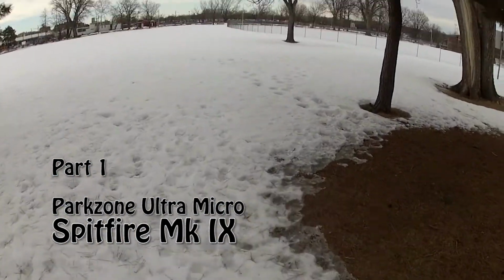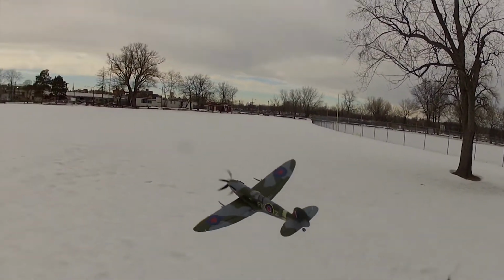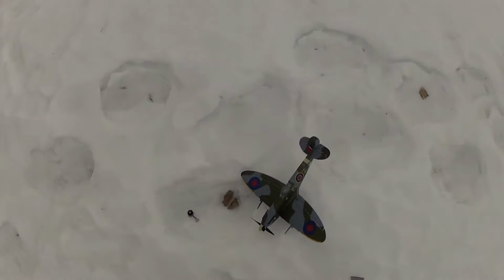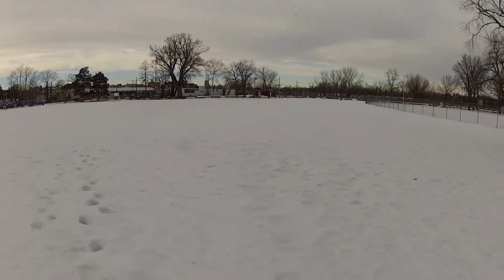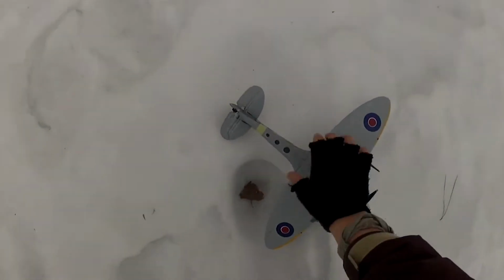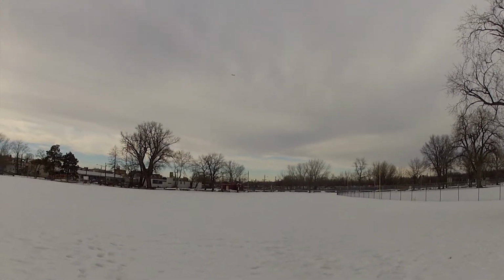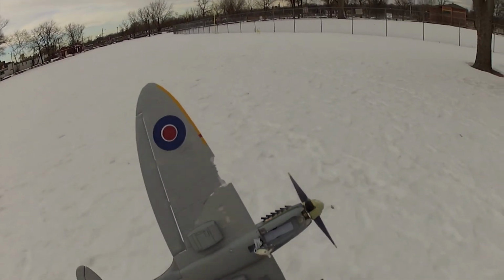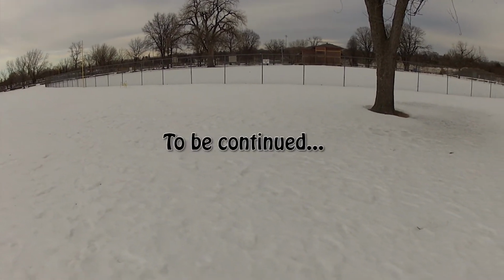ParkZone Ultra micro Spitfire Mk IX - Maiden flight and crashes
So I picked up 2 planes, here's part 1 - ParkZone ultra micro spitfire mk IX maiden flight and multiple crashes until i total it...